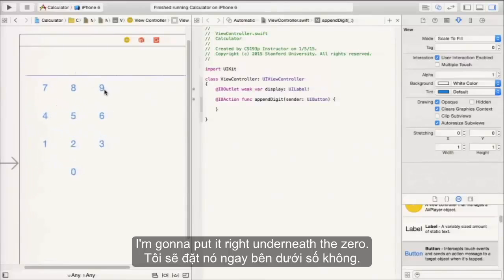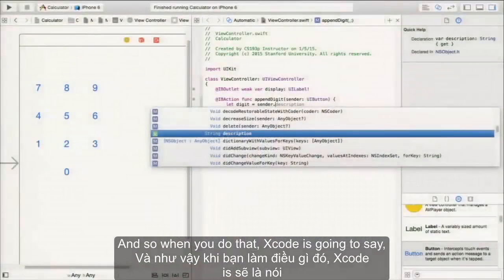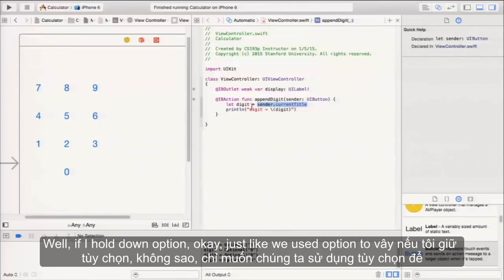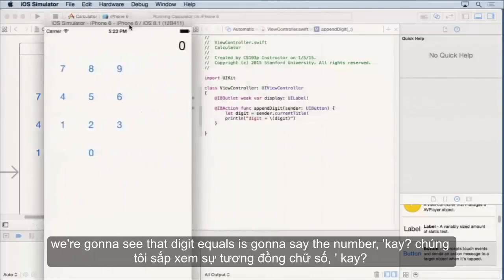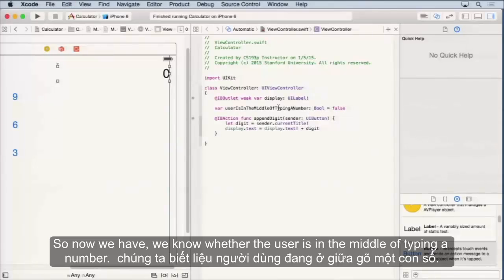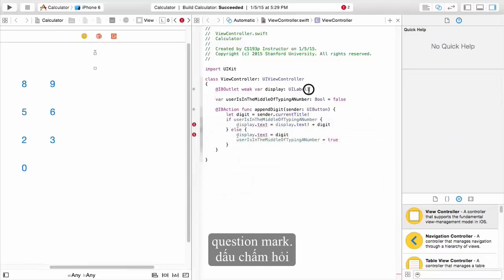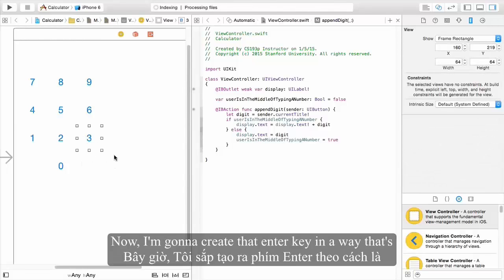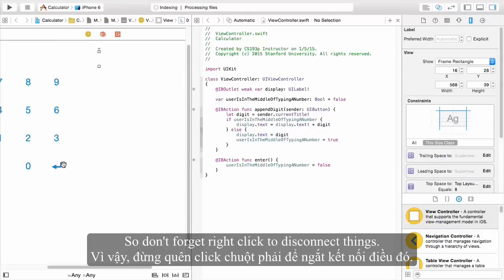Group2 - sub E- Vi - Fi swift1 +10p swift2